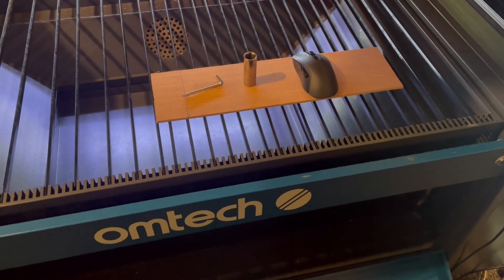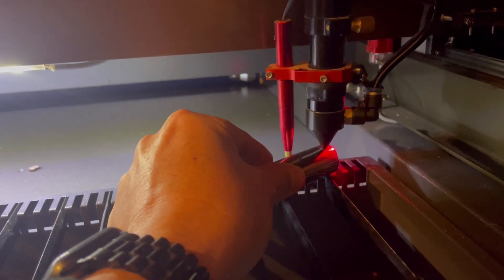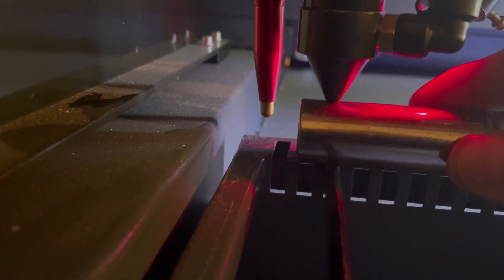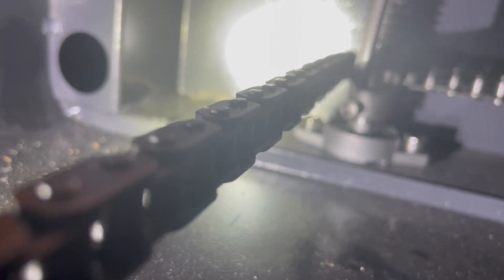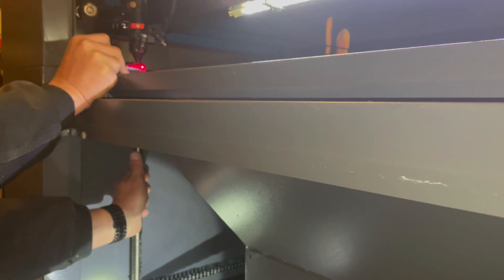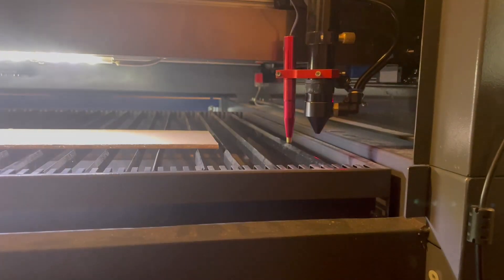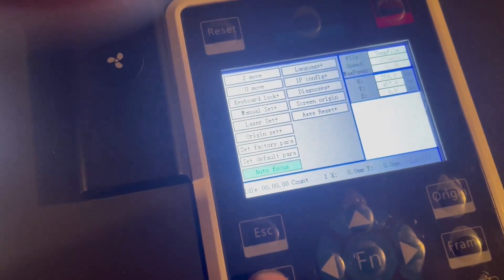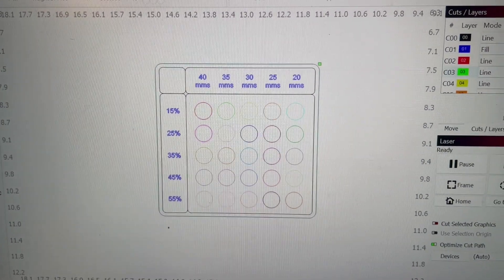Omtech CO2 Bed level the easy way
Level your bed the easy way